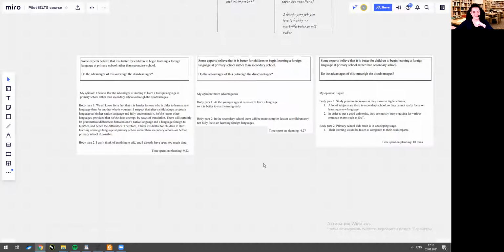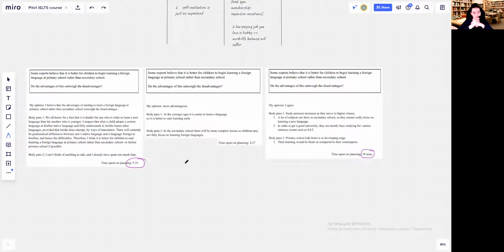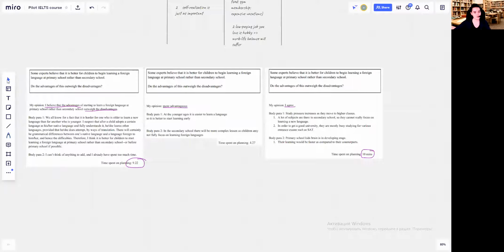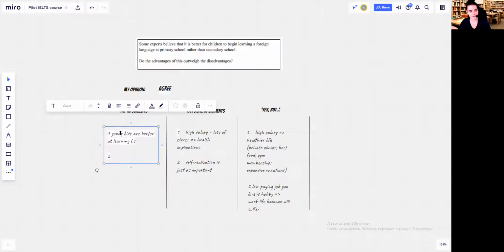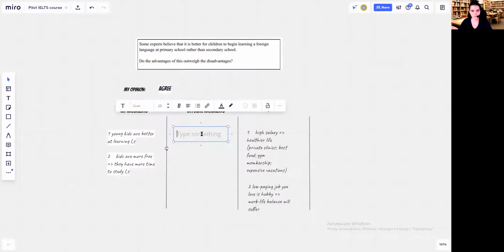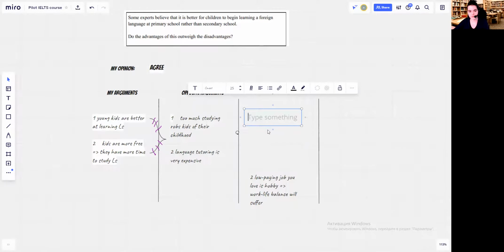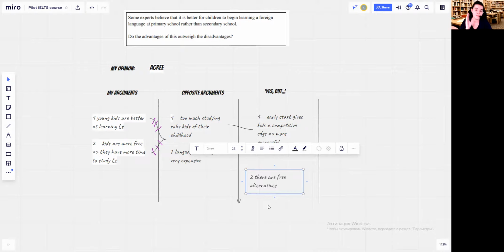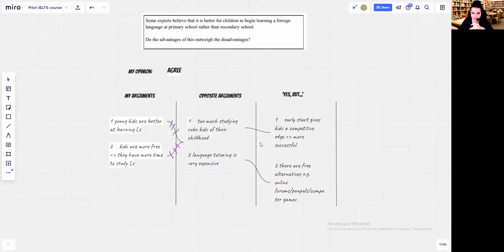Planning your IELTS essay for 7+: session 2.3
Donate to make the free classes like this one possible in the future
Those who are aiming at a higher score in IELTS know that the Task Achievement criteria is probably the trickiest thing in the whole process. In this video, I explain how to plan your essay in a more complex way to achieve a high score and introduce a 'yes, but...' technique.

The course is happening on Google Classroom so I'm going to refer to 'assignments' quite a lot. If you're interested in joining it and having your essays and speaking evaluated, let me know.